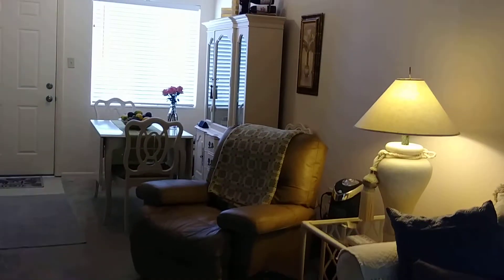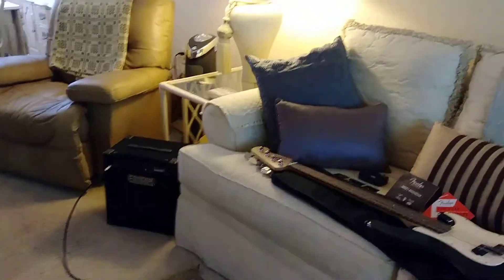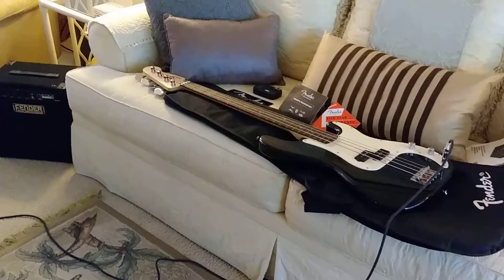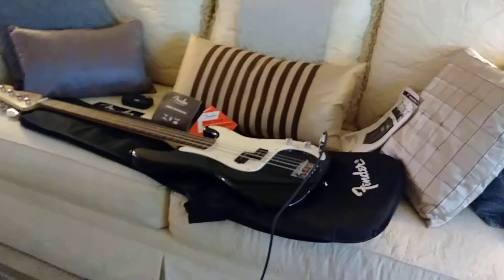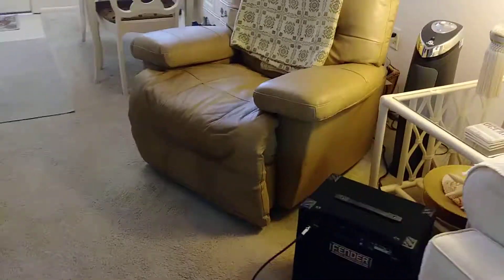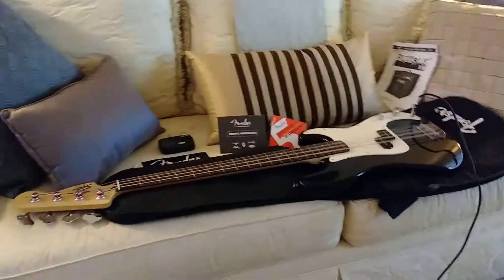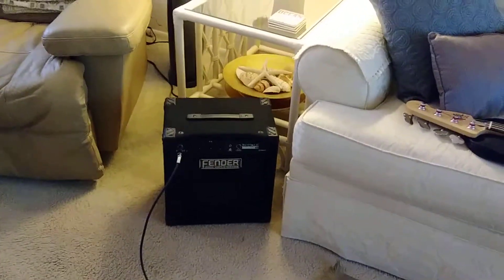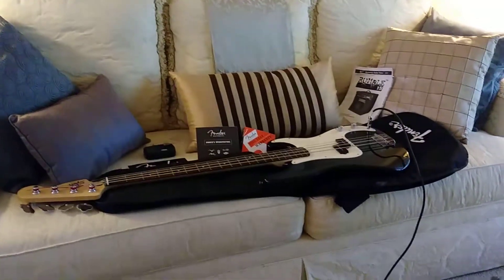Fender Amp Squire Bass / Good day at Goodwill